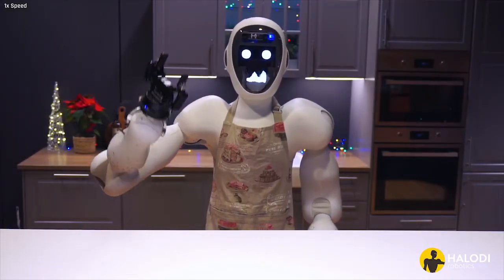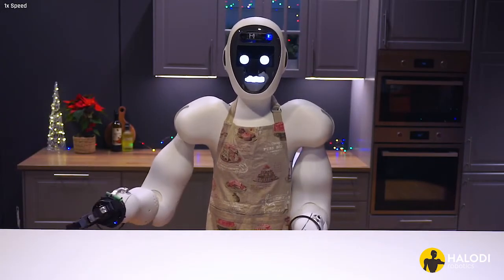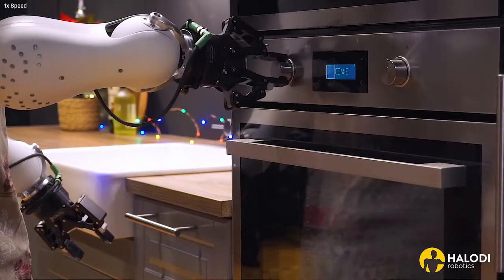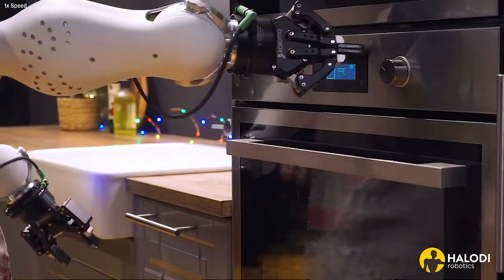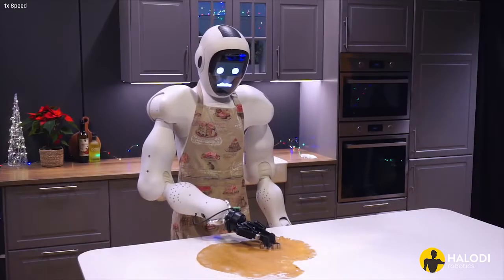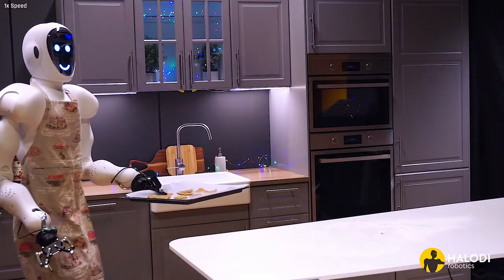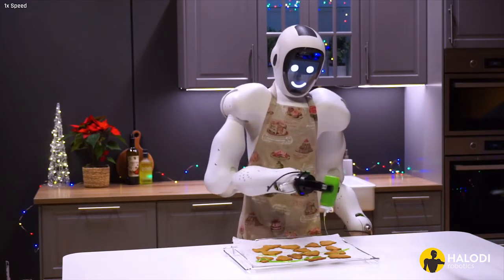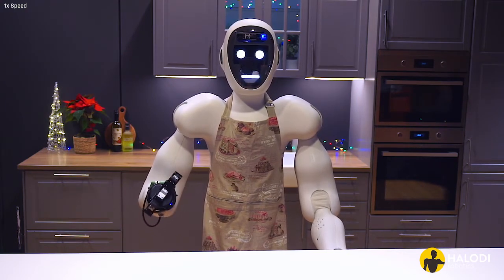EVE baking gingerbread cookies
Eve's Gingerbread Cookies

= Ingredients:
3/4 cup vegan butter, brought up to room temperature
3/4 cup brown sugar
1 teaspoon vanilla extract
3/4 cup unsulphured molasses
2 teaspoons baking powder
1/2 teaspoon ground nutmeg
1 tablespoon powdered ginger
1/2 teaspoon ground cloves
1 tablespoon cinnamon
3/4 teaspoon salt
3 1/4 cups flour

= Instructions
PART 1 - Making The Dough.
1. We begin with adding the butter and brown sugar in the stand mixer, and blending them together until smooth.
2. Once that's done, add the vanilla and molasses, and mix once more until the mixture is uniform.
3. While the mixer is running at medium speed, add the remaining ingredients one cup at a time, finishing with the flour. The mixture should now form a dough.
4. Divide the dough into two halves, and transfer each half into containers.
5. Place them in the fridge to chill. This should take about 3 to 6 hours depending on the temperature of the fridge.

PART 2 - Baking the Cookies
6. Once the dough is chilled, preheat the oven to 350 degrees Fahrenheit, or 180 degrees Celsius, and line baking trays with parchment paper.
7. Lightly dust your working surface with flour, and place your dough.
8. Roll the dough down using a rolling pin. We're aiming for a thickness of about 1/8 inch or 3 millimeters.
9. Next comes the really fun part, where we cut the dough into figures using cookie cutters.
10. Transfer the cookies to the baking trays, leaving some space between them so they can socially distance themselves.
11. Bake the cookies in the preheated oven, for about 8 to 10 minutes, before transferring the parchment sheet to a cooling rack.

PART 3 Decorating the Cookies
12. If you want to add some extra flair, you can decorate the cookies once they're cooled.
13. Here you can let your creativity loose, and have some fun with it.
14. Let the cookies sit for a few minutes, until the decorations have set, and then serve.